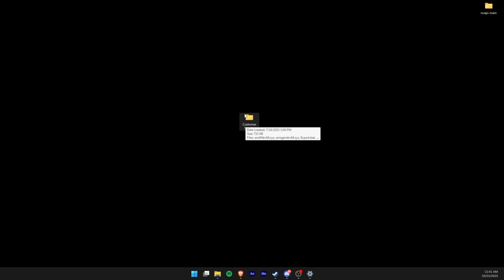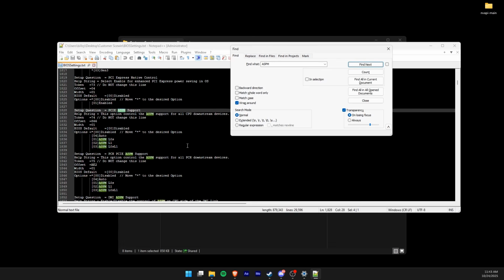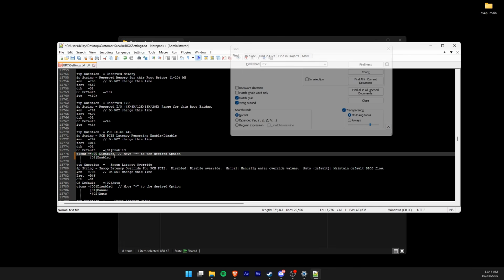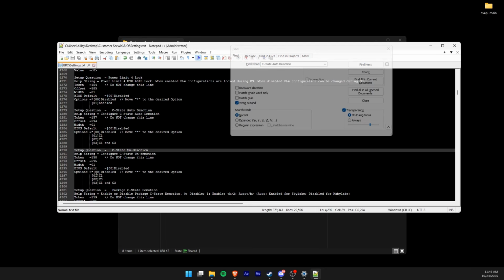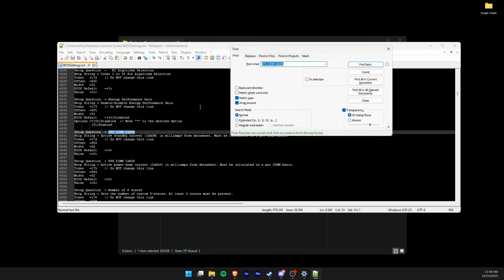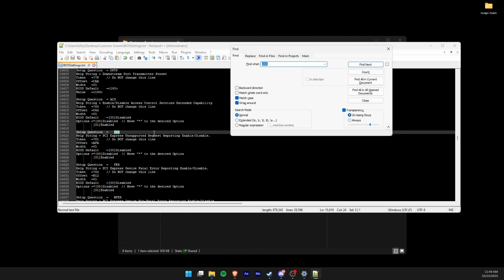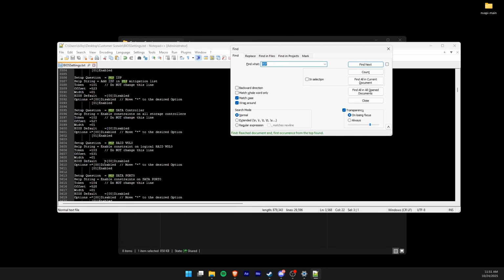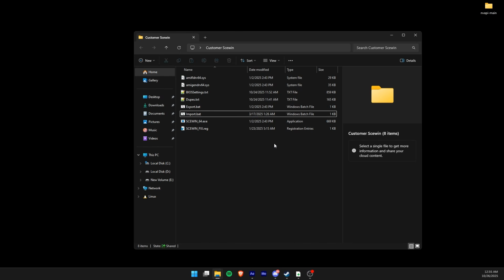The *ONLY* Intel BIOS Guide You’ll EVER Need! (UPDATED for MAX FPS + ZERO Lag)